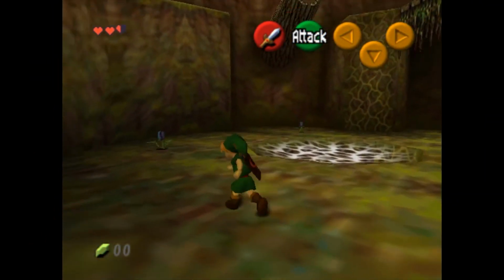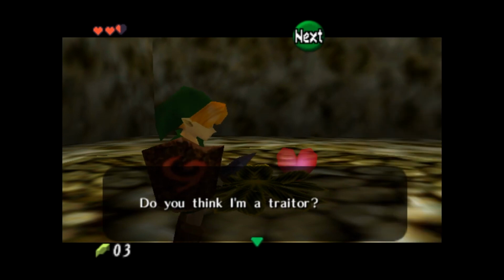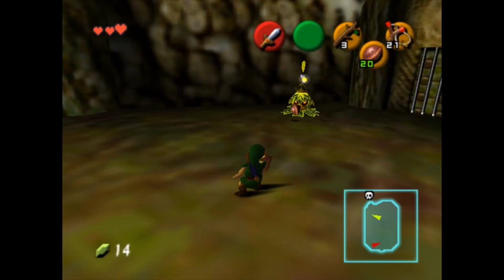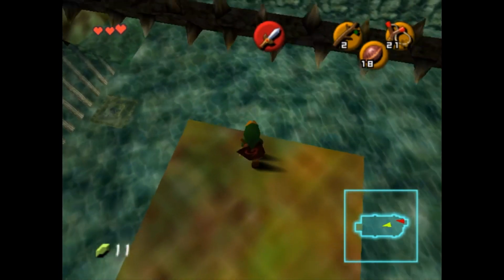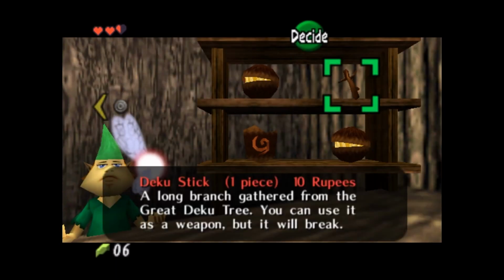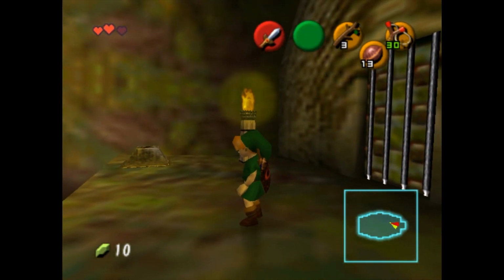Why the Great Deku Tree is a Marvellous Dungeon [The Legend of Zelda]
A dive into the design of the Great Deku Tree as a level, and how it introduces you to core themes of Ocarina of Time.

I thank God for giving me these amazing talents.